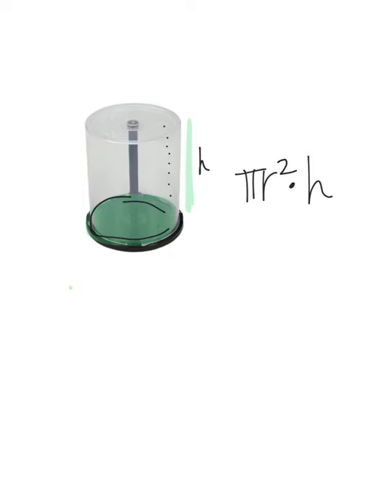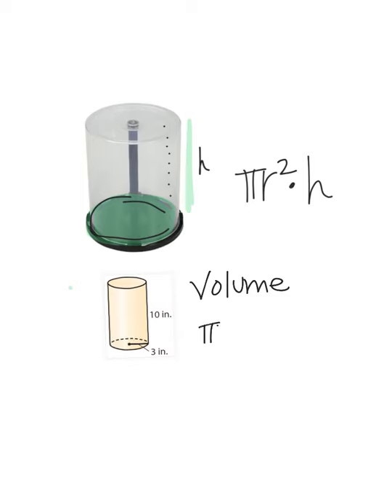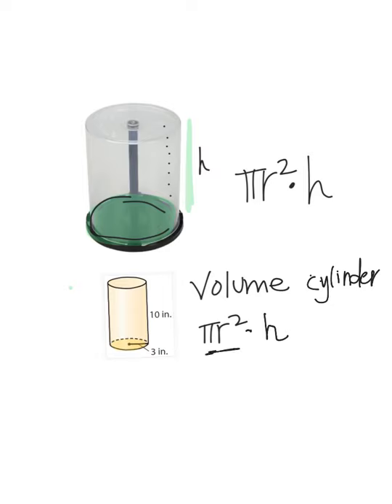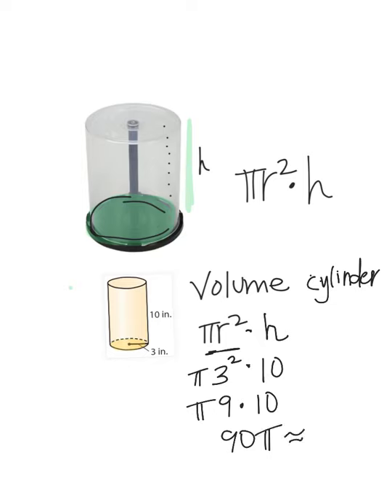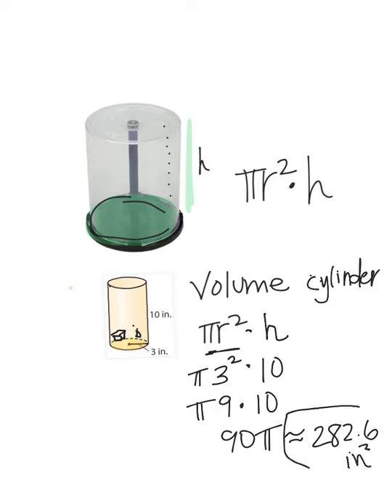volume of Cylinder